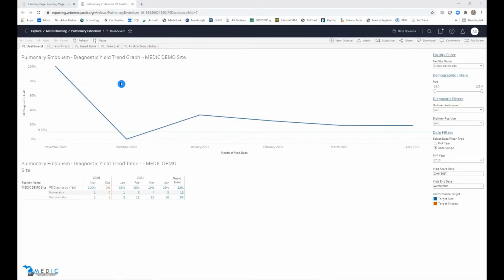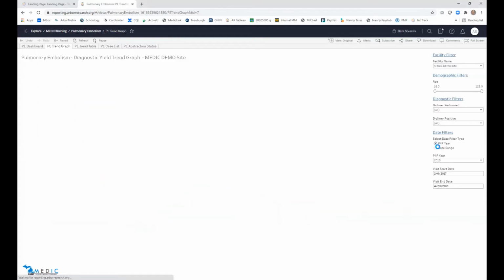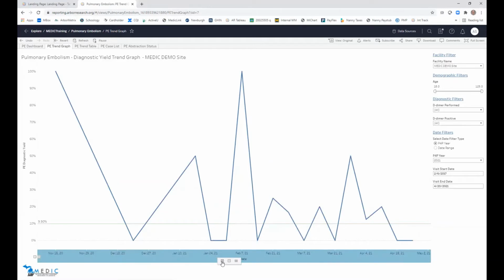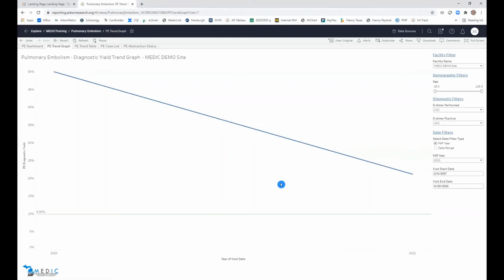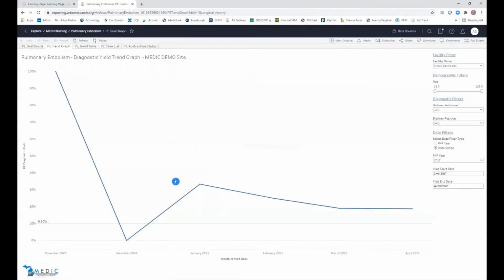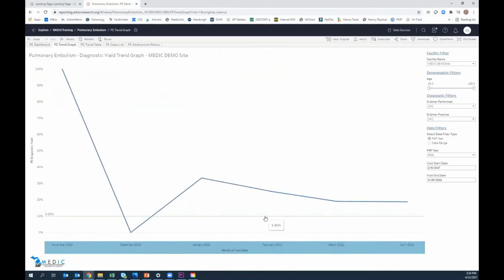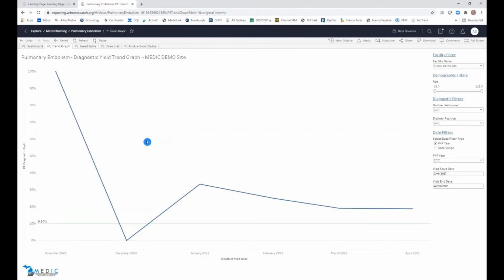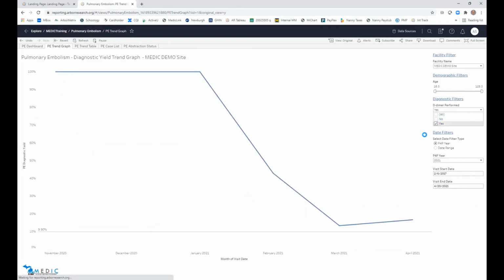MEDIC Registry Training Part 4 Trend Graphs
This video describes how to use the Trend Graph pages in the new MEDIC reporting interface.